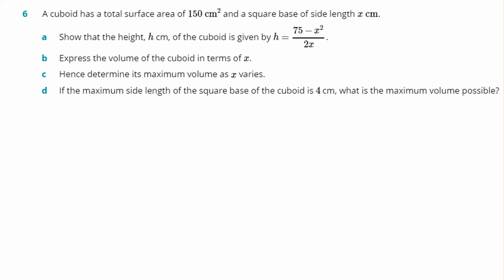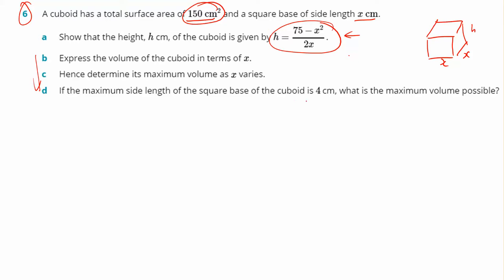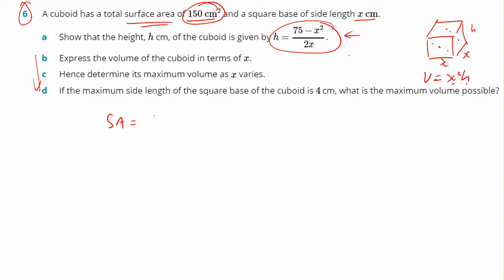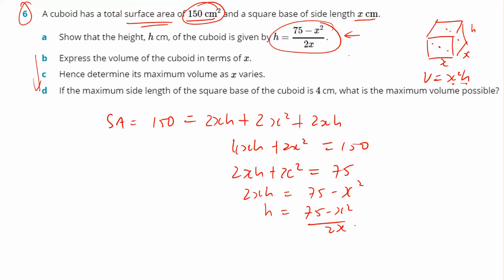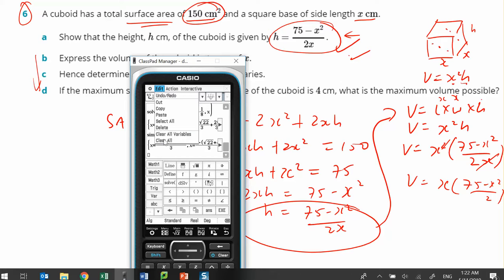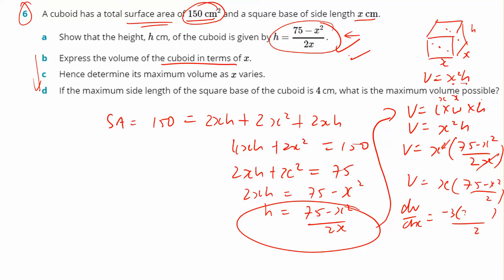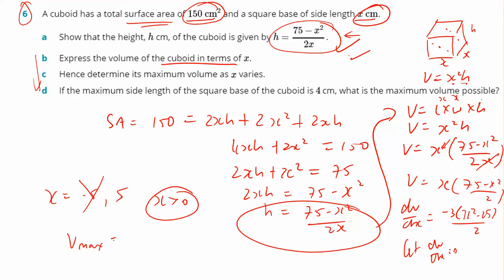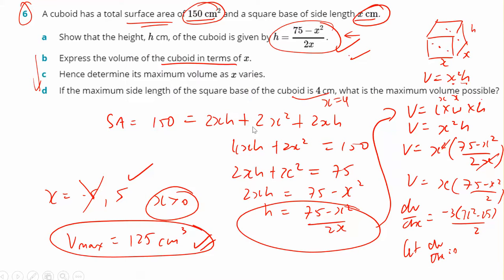MM12 Ex 18 E Q6